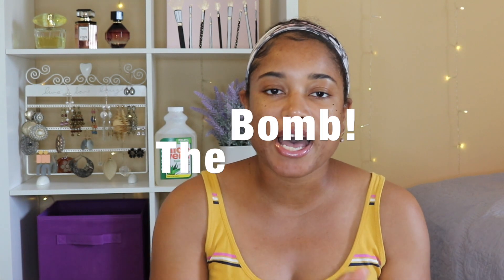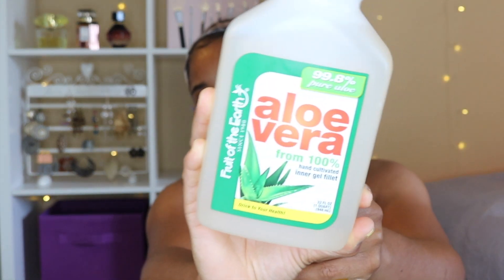THE BEST LEAVE- IN CONDITIONER FOR LOW POROSITY HAIR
In this video I will be sharing with you what I used on my low porosity hair as a leave- In Conditioner! I found some Aloe Vera Juice at my local Walmart and I thought that I would try it on my hair and I was left with a big SURPRISE!

Aloe Juice: (I got it cheaper then price shown)